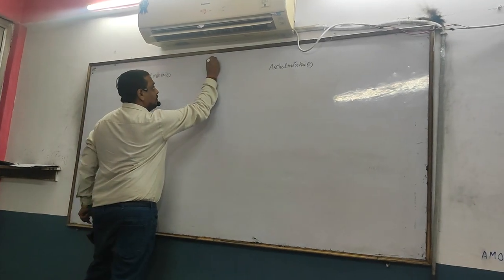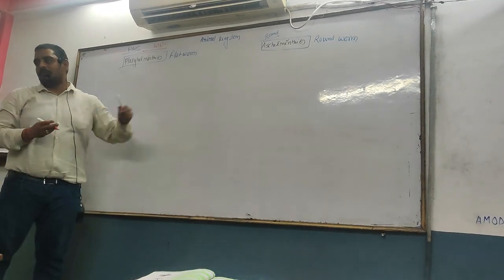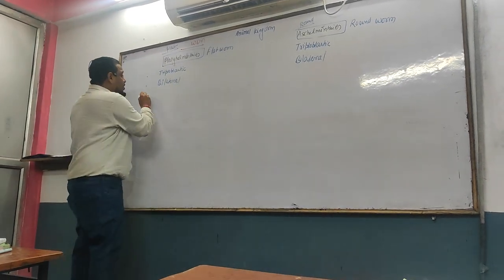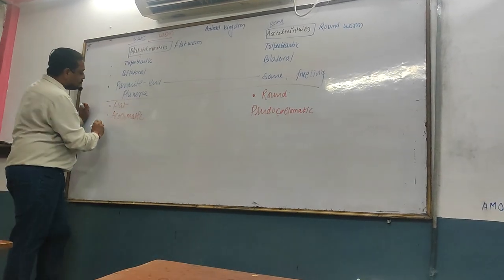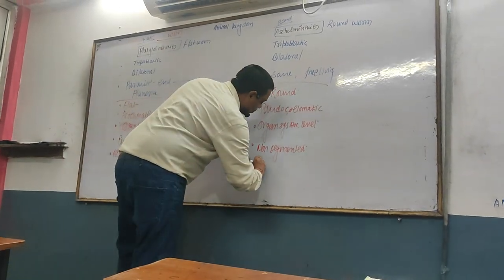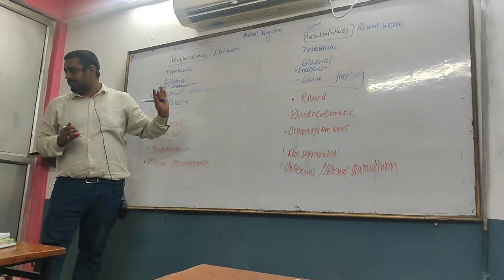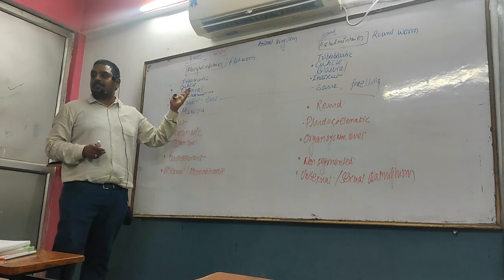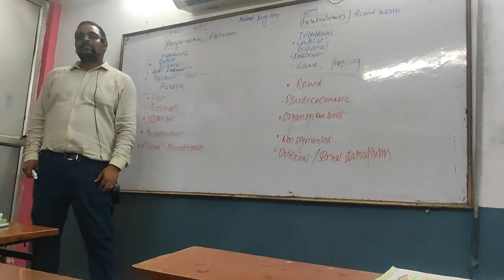Difference and similarities between platyhelminthes and aschelminthes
There are six features and systems that reveal an evolving complexity in the body structure of most worms:

a mesoderm, an intermediate body layer between the inner (endoderm) and outer (ectoderm) tissue layers that forms muscle tissue

a central nervous system guided by a “brain”

an excretory system to eliminate some kinds of waste products

a complete digestive system, from an anterior mouth to a posterior anus

a coelom, a body cavity between the digestive tube and the external body wall that is lined with tissue

a circulatory system consisting of a series of tubes (vessels) filled with fluid (blood) to transport dissolved nutrients, oxygen, and waste products around the body rapidly and efficiently

Flatworms: Phylum Platyhelminthes

The phylum Platyhelminthes consists of simple worm-like animals called flatworms (Fig. 3.36). The name Platyhelminthes (pronounced “plat-ee-hel-MIN-theze”) is derived from the Greek root word platy meaning flat and the Greek root word helminth meaning worm. Flatworms live on land, in fresh water, in the ocean, and in or on other animals as parasites (e.g., tapeworms). Parasitic flatworms that live on or inside other animals—including humans—can injure or even kill the host organism. Free-li@ascariasis8217 ving non-parasitic flatworms are typically less than 10 centimeters long. Marine species live buried in the sand or under rocks in shallow water. All free-living flatworms are predators that actively hunt for food. Some live symbiotically with crabs, clams, oysters, shrimp, and barnacles. Some marine flatworms are brilliantly colored (Fig. 3.36 A) while others are drab and blend into the environment

@nematoda4788 Animal Kingdom @flatworms7987